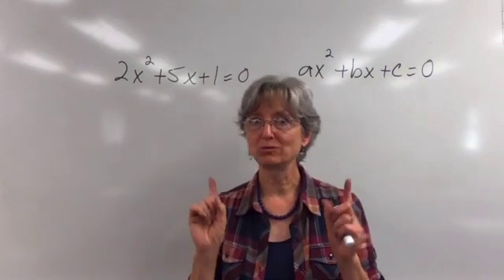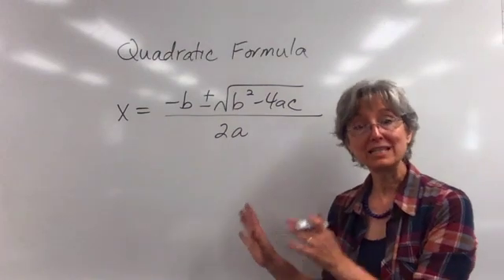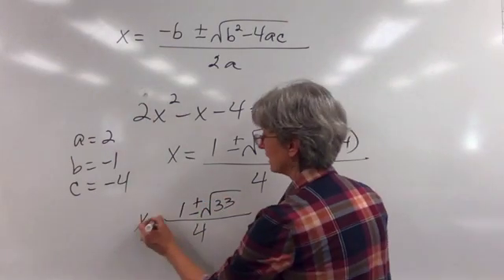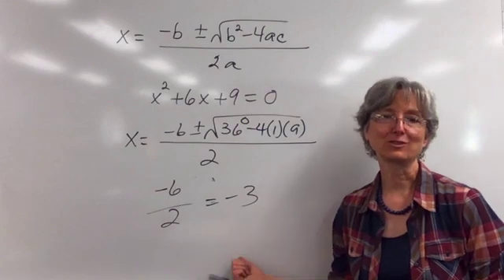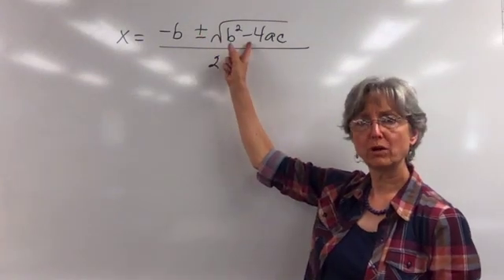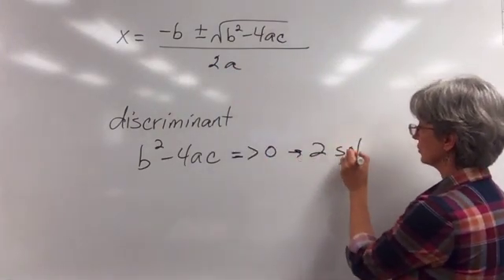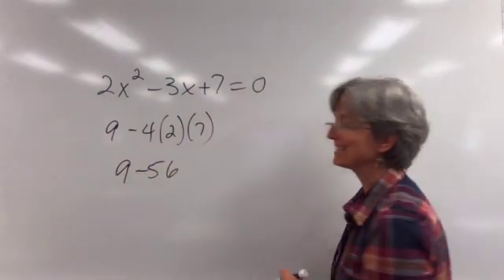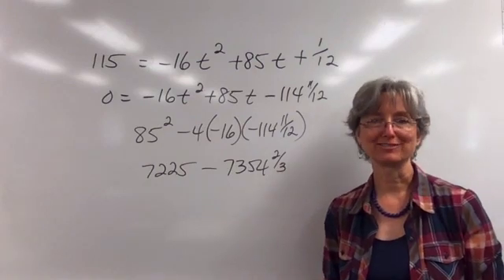Alg 2 - 4.7